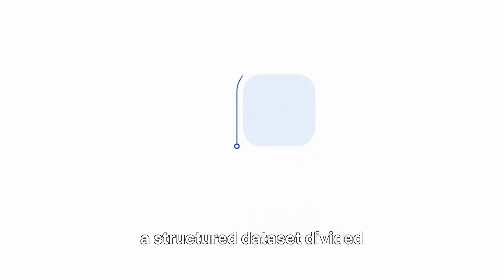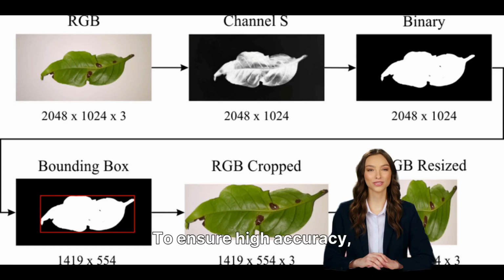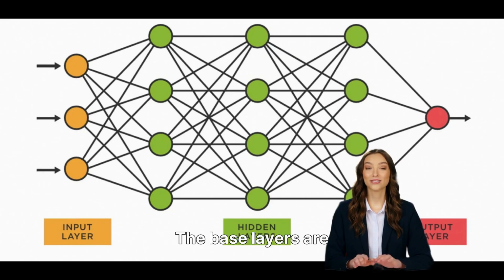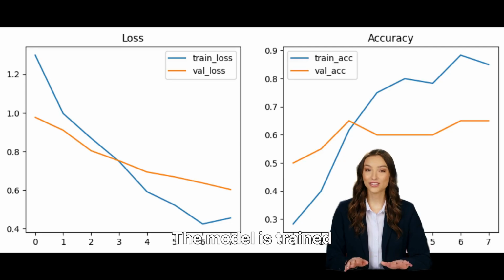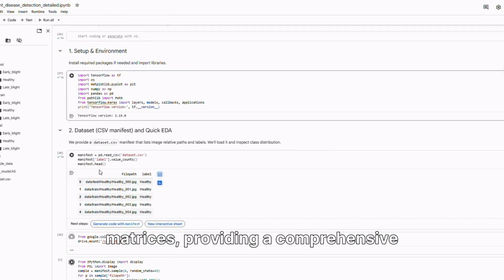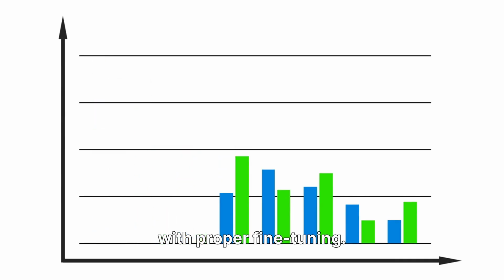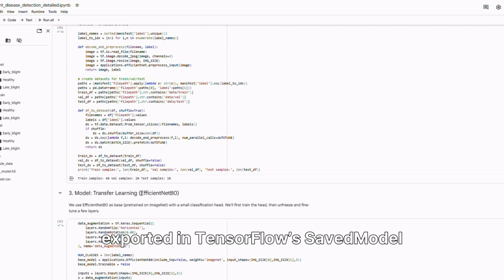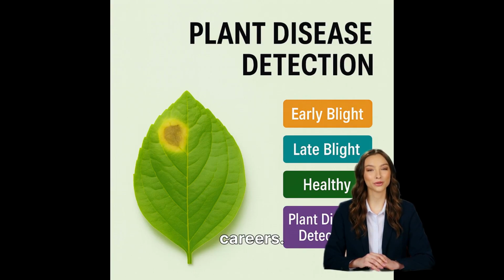Plant Disease Detection Using Machine Learning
The Plant Disease Detection using Machine Learning project is a complete AI-based solution that identifies plant leaf diseases with high accuracy using CNNs and EfficientNet. This end-to-end system demonstrates dataset creation, preprocessing, augmentation, training, evaluation, and deployment—making it perfect for agriculture AI research, final-year projects, and machine learning portfolios.